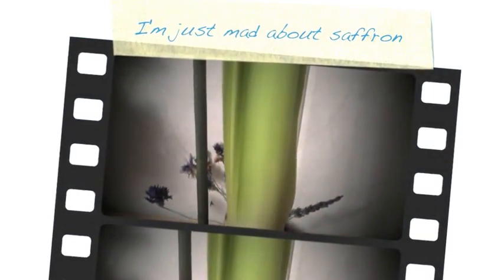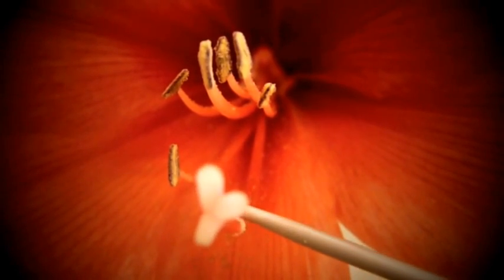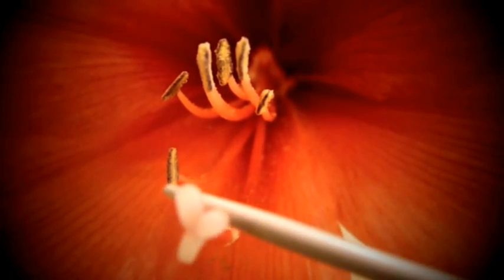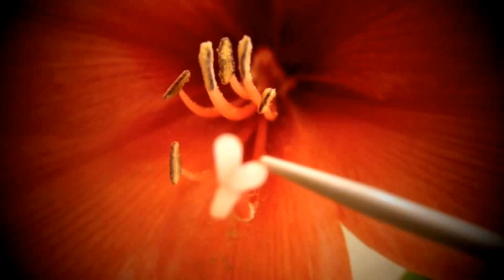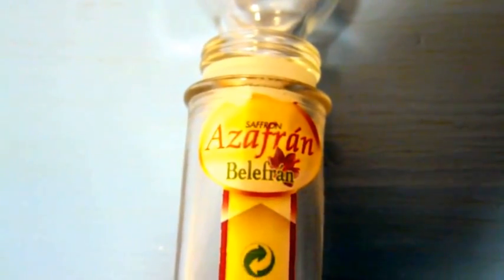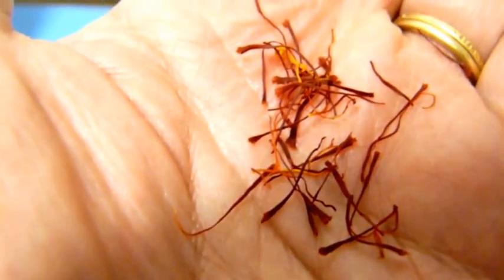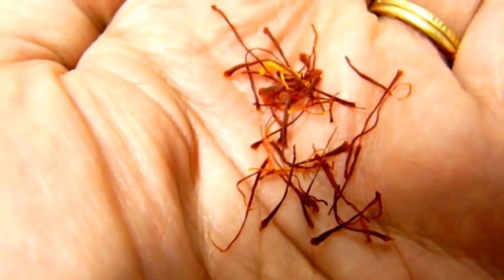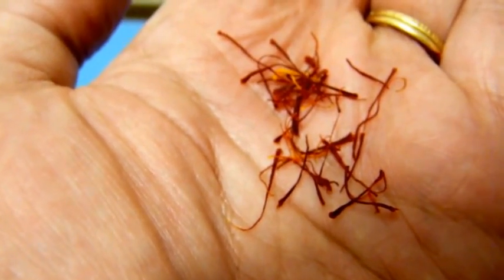I'm just mad about Saffron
Discussion of the reproductive parts of a flower, using Amaryllis as an example, but then with special reference to the Saffron Crocus (Crocus sativus) and the parts of the plant utilised for the production of the spice Saffron.

For more information about growing and harvesting the pitils from the Saffron Crocus go to the following site.